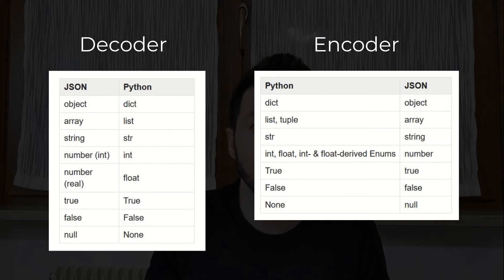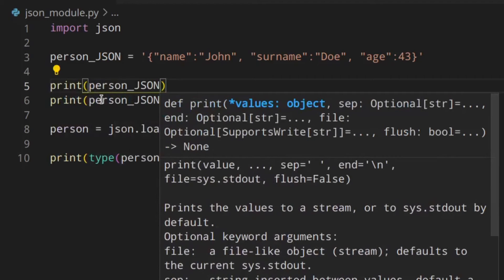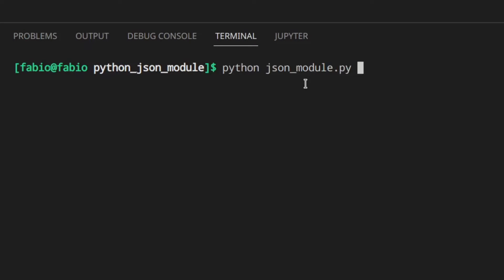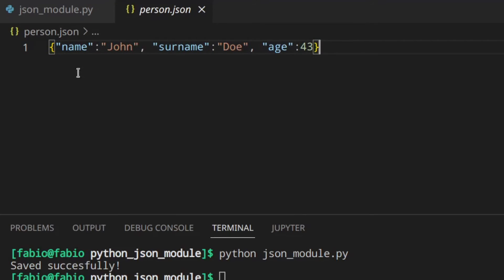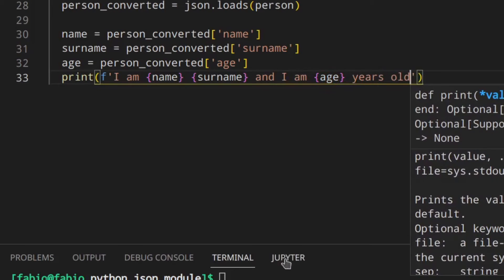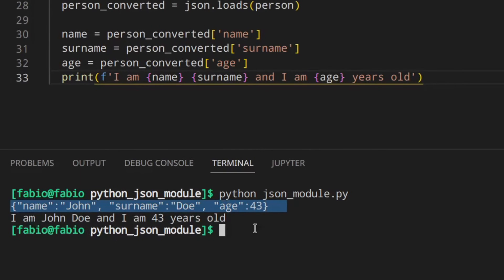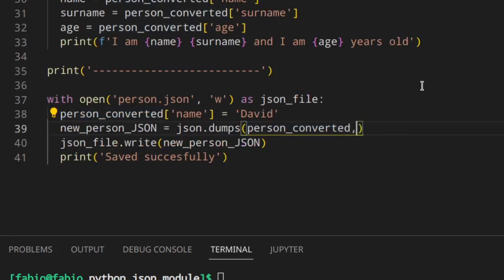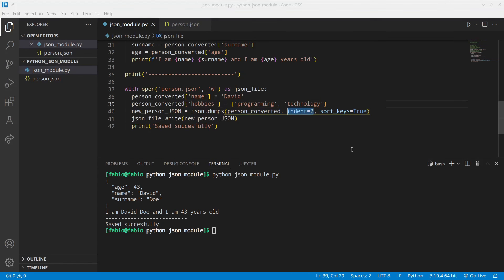How to Save and Load Data in Python Using JSON Files | Python JSON Module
Learn how to use the JSON module to parse JSON in Python.

🧑🏻‍💻  ABOUT ME 🧑🏻‍💻